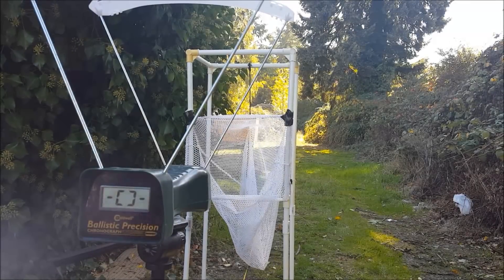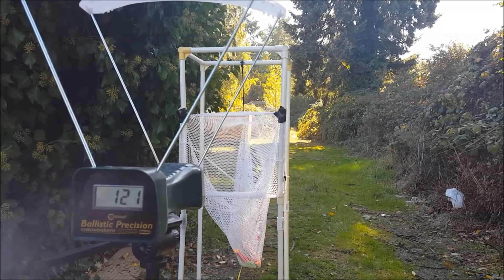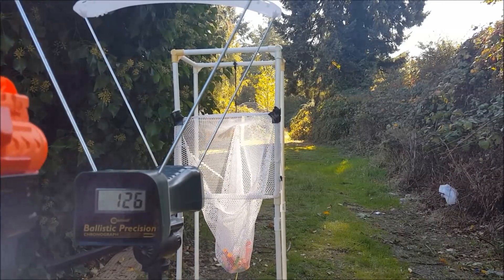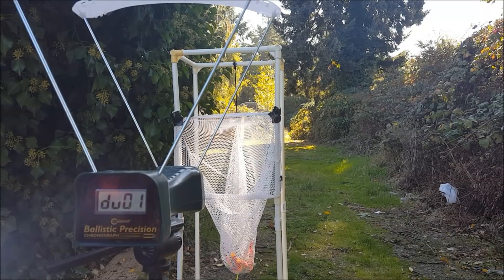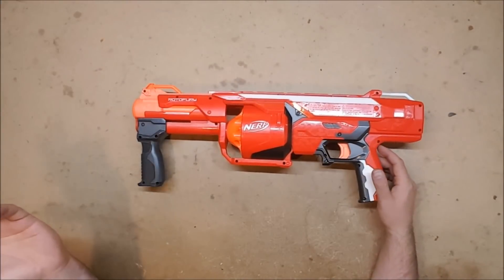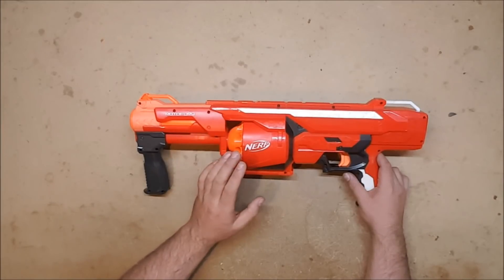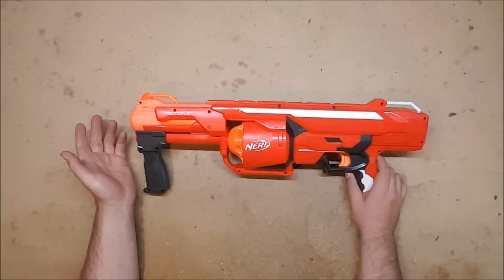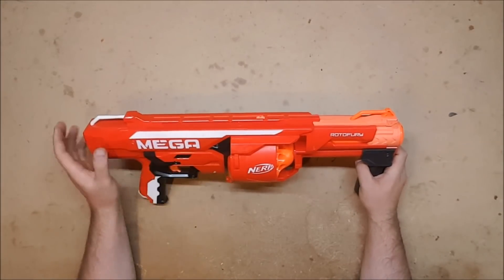Worker Mega to Elite Adapter Firing Test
Another lovely day so more firing demos!  With numbers and everything!  Enjoy!

BangGood.com

Mailing Address:
Chaylo Laurino

 Alterations: spliced.